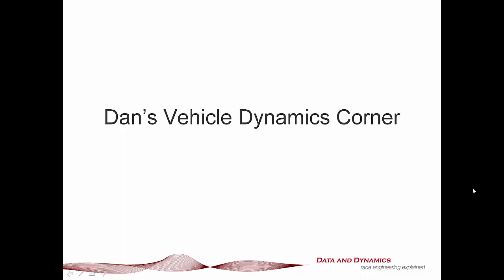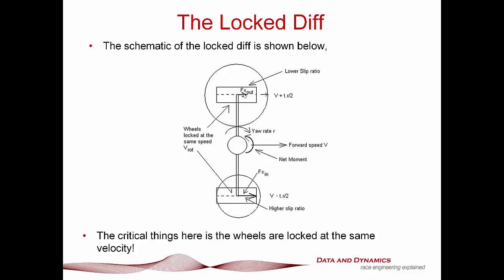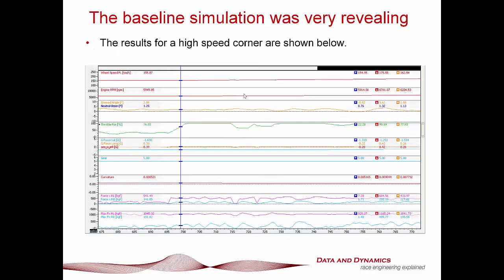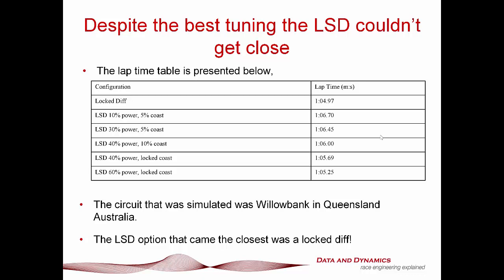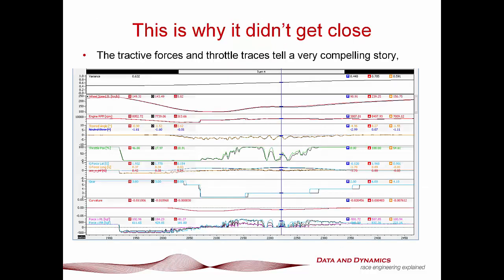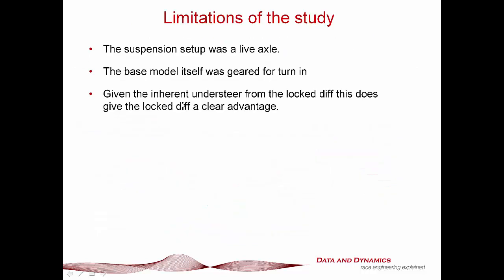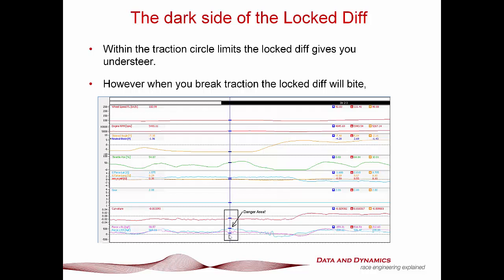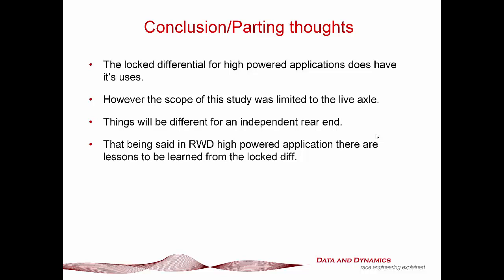The case for the locked differential in racecars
Why use a locked differential? This case study explains when you would use a locked differential in motorsport.